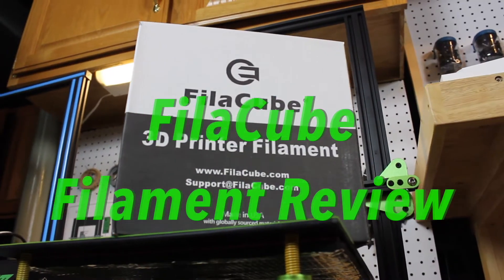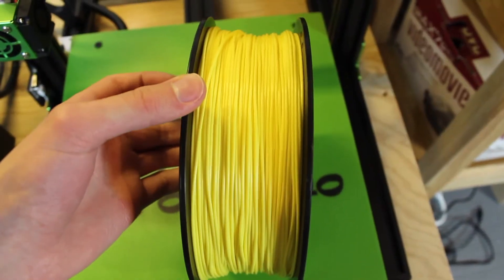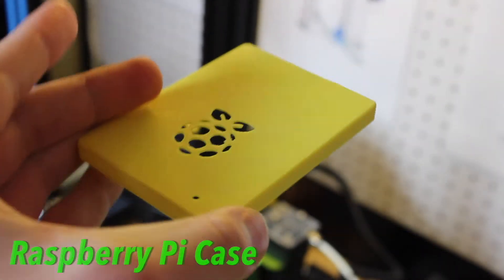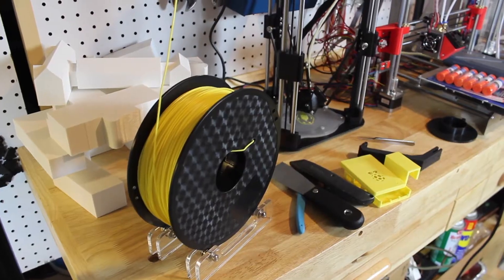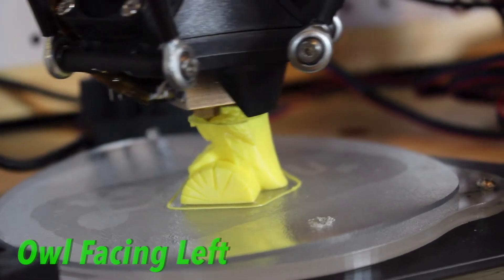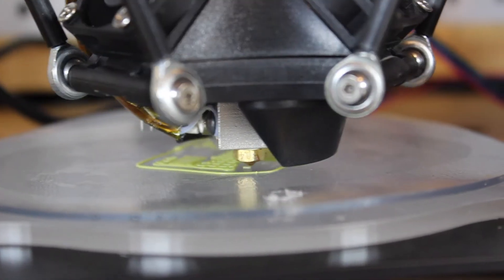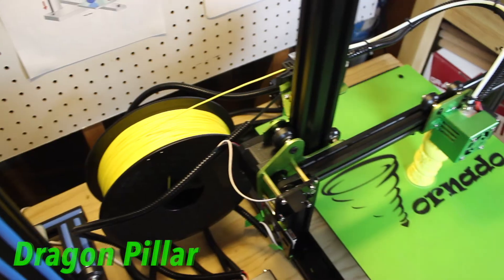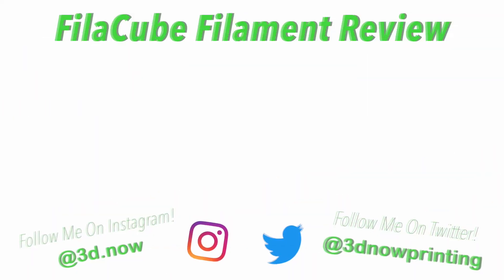FilaCube Filament Review!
In this video I review FilaCube 3d printer filament!

Code 11CR10US for $389.99

Song: Anytime by Joakim Karud